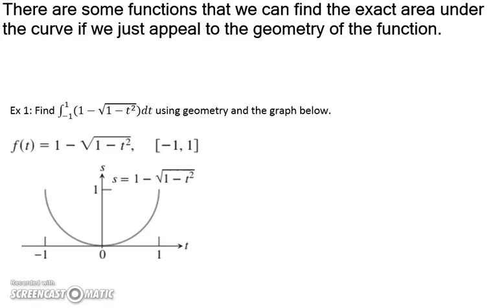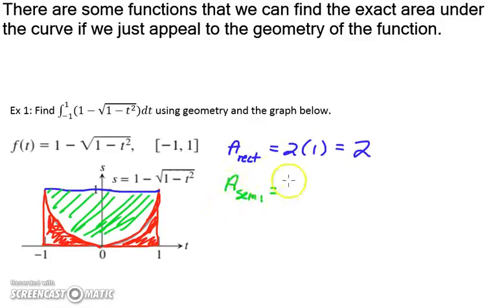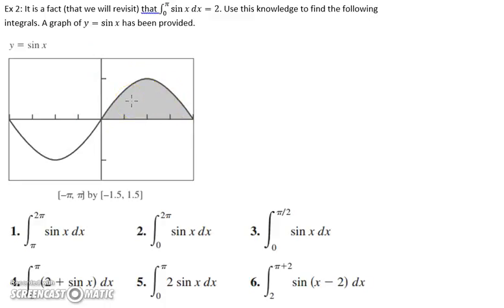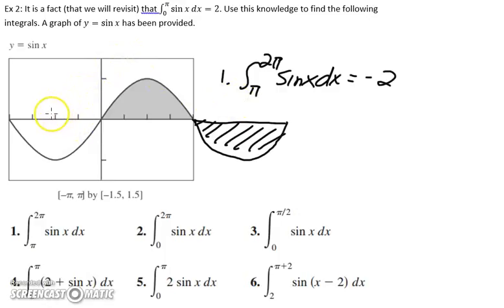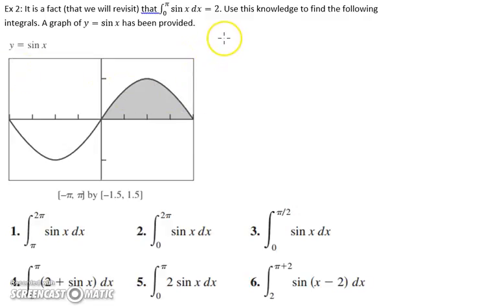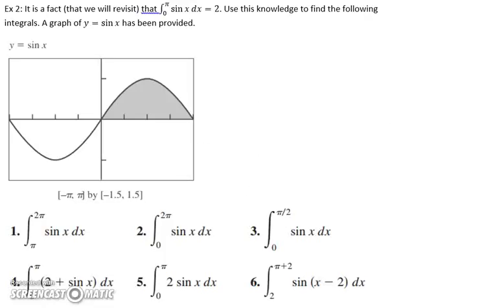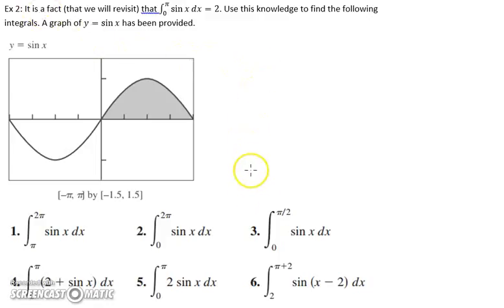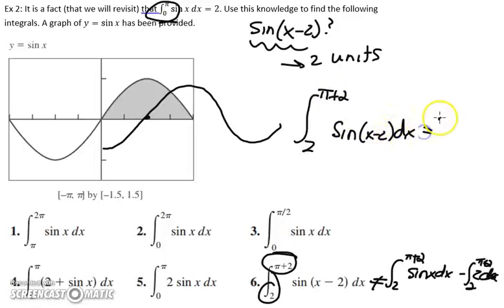U1O3 and U1O4 Guided Notes Day 2